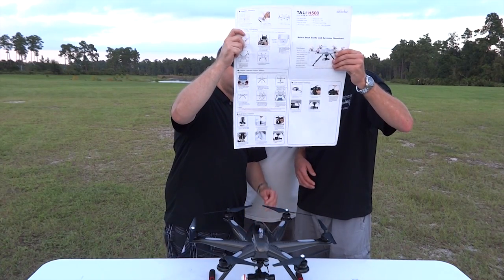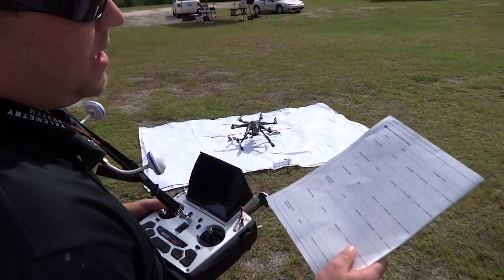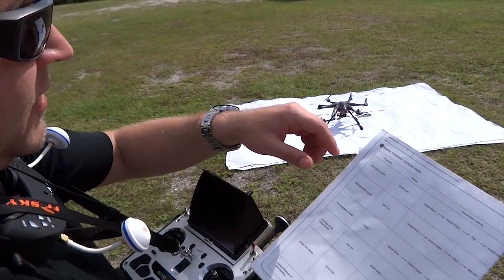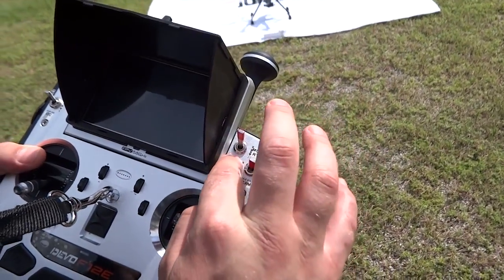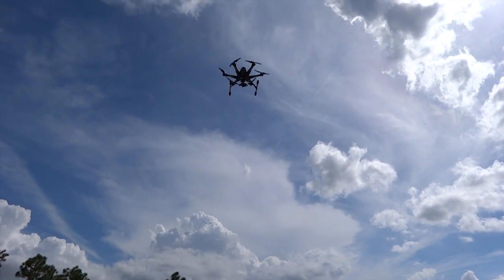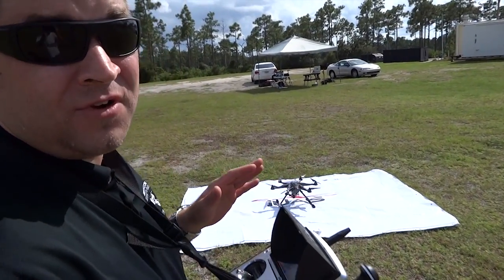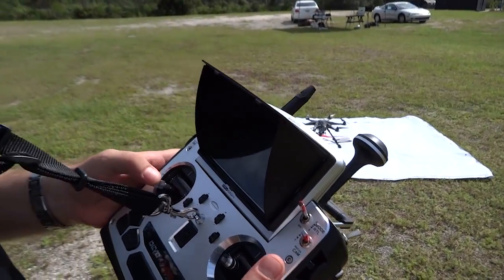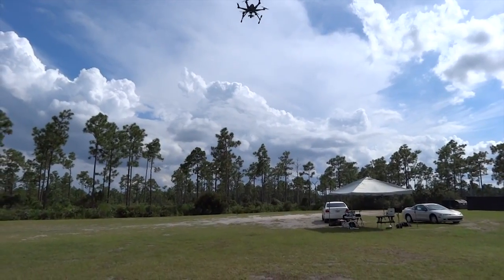Tali H500 Quick Start Guide Part 1 - One Key to Start, Alt Hold. iUAS University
Tali H500 FPV hexacopter with GPS autopilot features.
In this Episode we looked at Section 11 of the Quick Start Guide, covering One Key to Start and Altitude Hold.  In the next episode we will demonstrate the next two flight modes.

Happy birthday Chris!
Uni Instructor: Chris
Pilots:  Ryan, Chris & Leo
Extras: Kate,  Edy
Epic Music: Alexa Ofortuna - Tsunami
A DroneMission.com Project for Walkera

Increase the missing children banners circulation by sharing!

Tip: The popular IMAX B6 Charger included is only a 50W charger.  Using the formula P = U * I you get I = P / U for a 6S Lipo divide​ 50w/25.2V= 1.98A (for a fully charged 6S).
You will need to charge your 6S LiPo at maximum of 1.9A.  If you try to charge it higher, as a safety, the screen goes black, and the entire unit shuts down until you disconnect your power.

Tali H500:
. Auto-cruise function The aircraft can automatically cruise around the perimeter of a customizable flight radius.
. Hyper IOC (intelligent orientation control) function could be activated regardless of aircraft heading
. Return-to-home function The aircraft autonomously return to and land at the take-off location when the return-to-home function is activated.
. Return-to-home failsafe If the aircraft strays beyond radio range, the aircraft will autonomously return to the take-off location.
. One Key To Start. Mix switch that start ups the motors, takes off, loiters for the next command.

► Recommended GoPro/iLook Protective Lens $16

► Recommended Touch Screen Charger